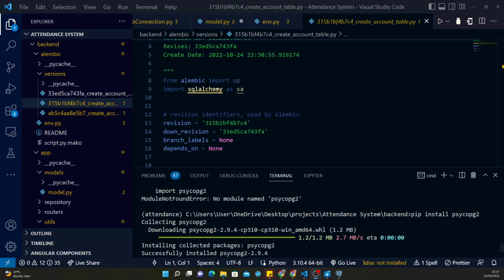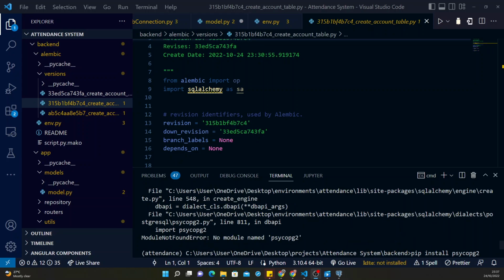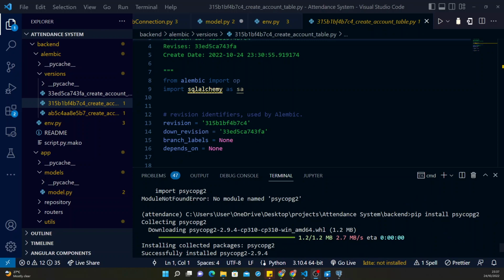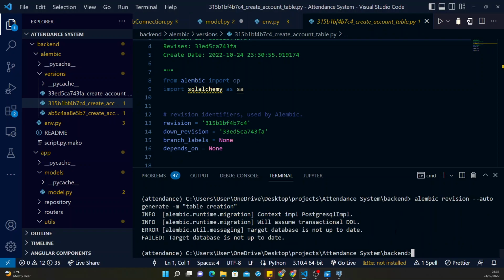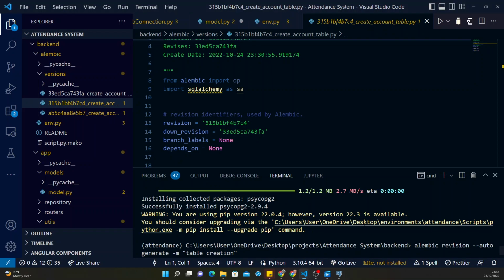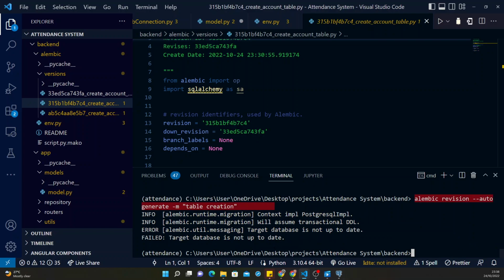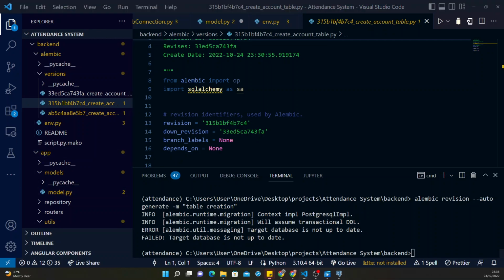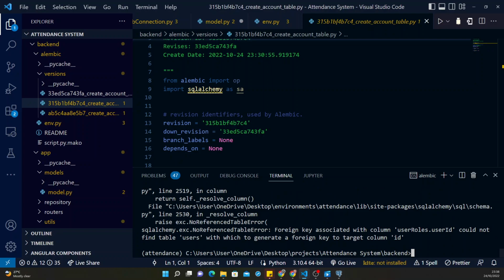A Python programming session with Joshua Lartey a Software Engineer.